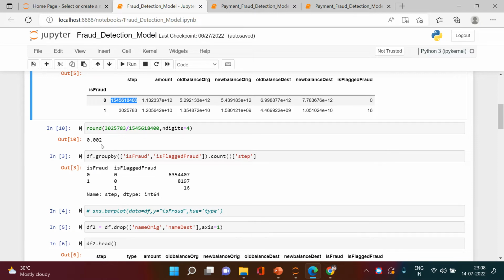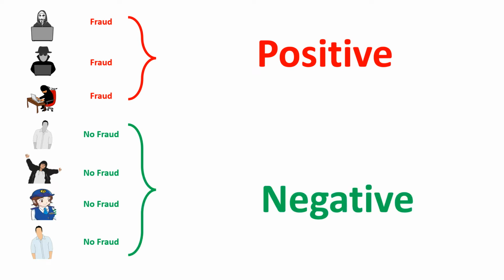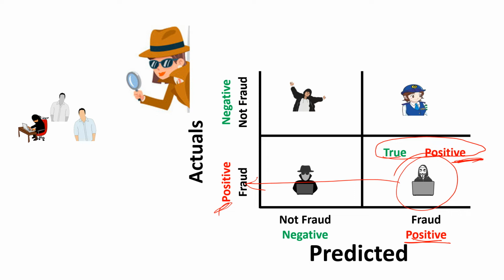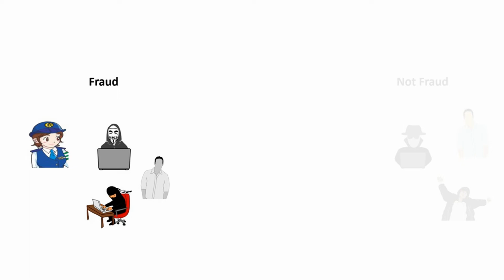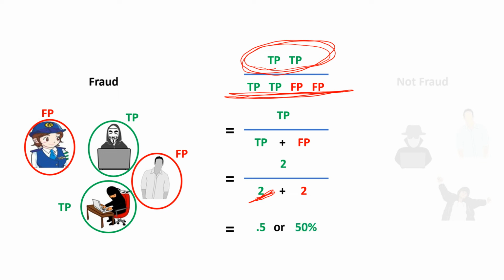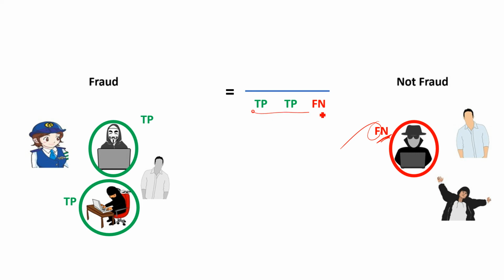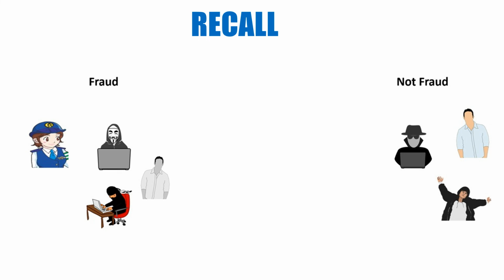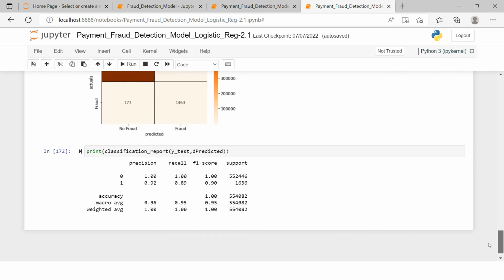Accuracy, Confusion Matrix, Precision, Recall and F1-Score All in One With Example | Data Science